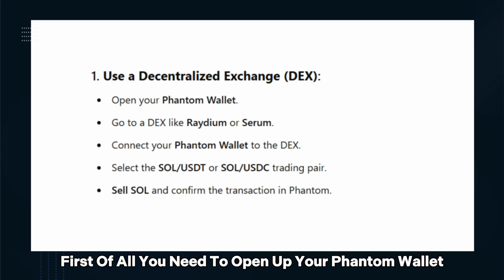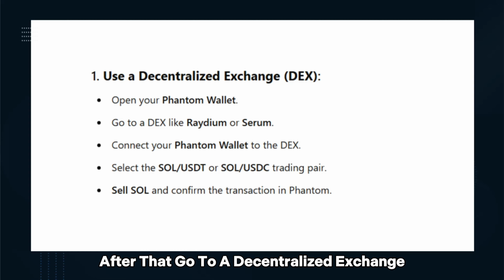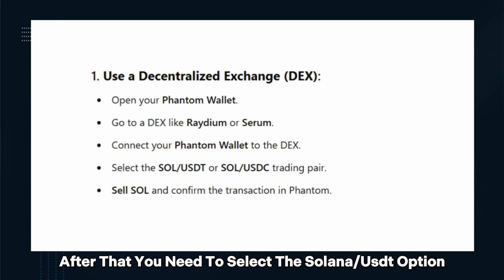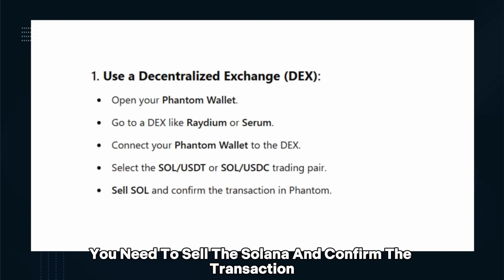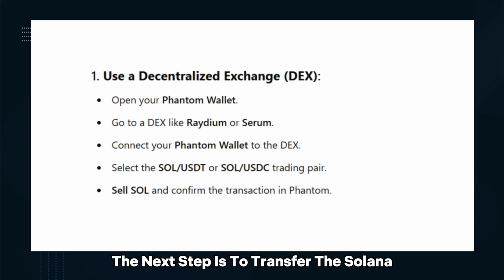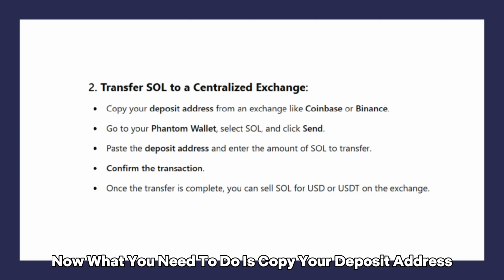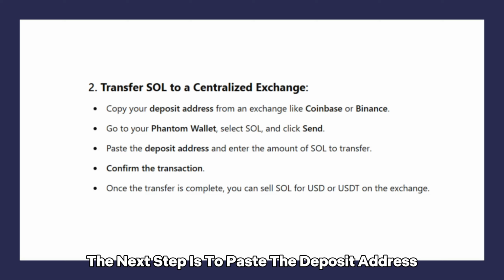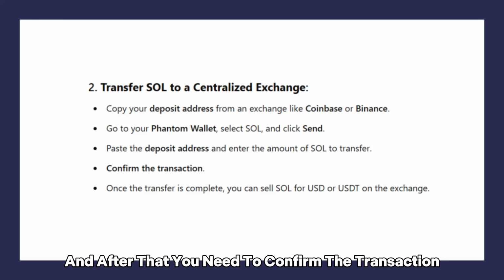How To Sell on Phantom Wallet (2025)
In this tutorial i will show you how to sell meme coins on phantom wallet on mobile, as well as how to sell solana meme coins on phantom wallet on pc.